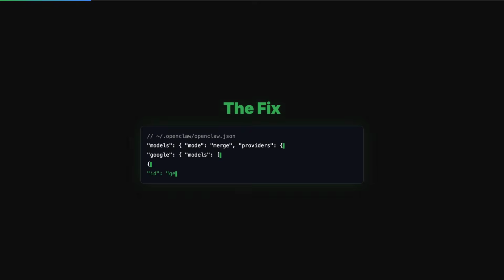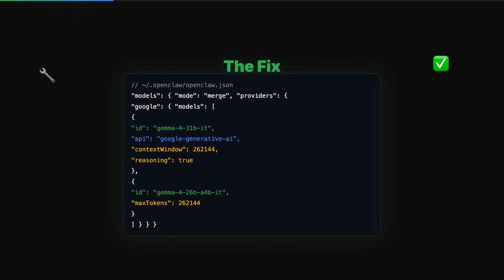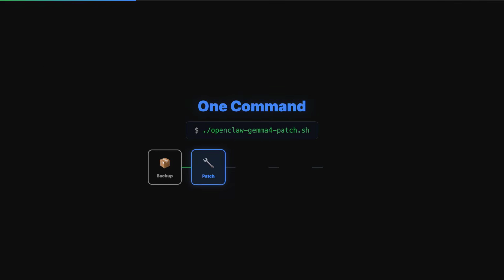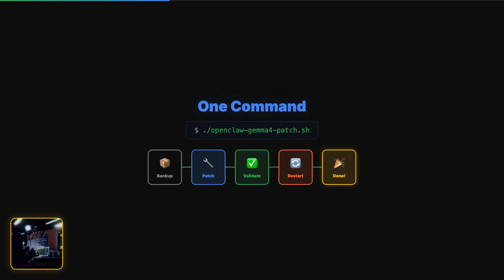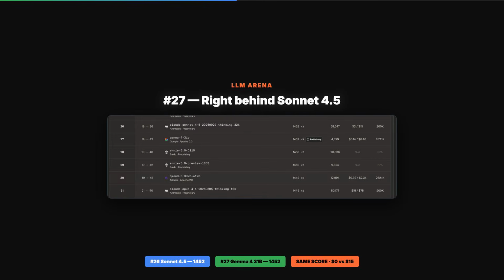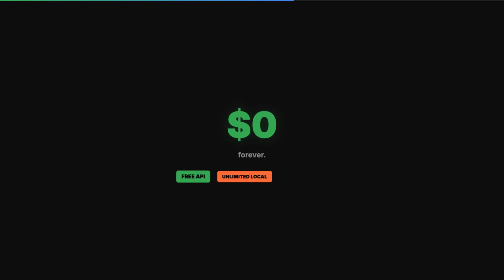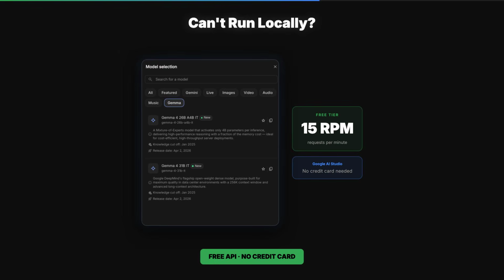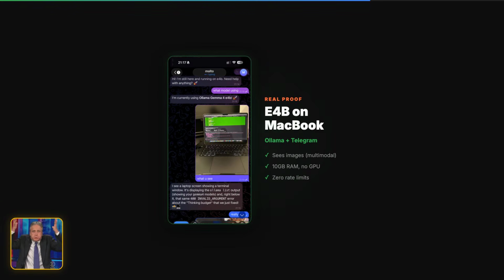How to Add Gemma 4 to OpenClaw — Fix the Missing Model Error (Free Local AI Agent)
OpenClaw Doesn't Show Gemma 4? Here's the Fix — Run a Free Local AI Coding Agent on Your Mac

OpenClaw is one of the most exciting open-source AI coding agent frameworks out there, but if you've tried to use Google's brand new Gemma 4 models with it, you've probably hit a wall — the model simply doesn't appear in the list. In this video, I walk you through the exact fix step by step, so you can get Gemma 4 running locally as a fully functional AI coding agent on your MacBook, completely free, no API keys, no subscriptions, no cloud dependency.

This is Part 2 of my Gemma 4 local benchmarking series, where I'm pushing these models to their limits on Apple Silicon. If you haven't seen Part 1 yet, I highly recommend watching it first (linked below) — it covers the initial benchmark results across all four Gemma 4 variants and sets the stage for what we're doing here.

🔧 THE PROBLEM

OpenClaw currently doesn't list Gemma 4 models in its built-in model catalog. When you try to select a local model, Gemma 4 is nowhere to be found. This is because the model is brand new and hasn't been added to OpenClaw's default registry yet. But the good news is: OpenClaw supports custom model configurations, and the fix takes less than 2 minutes.

✅ THE FIX (STEP BY STEP)

2. Download the Gemma 4 26B model (Q3_K_XL quantization — best balance of quality and speed for 24GB RAM):
   huggingface-cli download unsloth/gemma-4-26B-A4B-it-GGUF --include "*Q3_K_XL*"

3. Start the local inference server:
   ~/.unsloth/llama.cpp/llama-server -m model.gguf --port 8089 --jinja --reasoning off

4. Open your OpenClaw config file at ~/.openclaw/openclaw.json and add this custom provider block:

   "llamacpp": {
     "api": "openai-completions",
     "apiKey": "dummy",
     "models": [{
       "id": "gemma4-26b",
       "name": "Gemma 4 26B (local)",
       "reasoning": false,
       "contextWindow": 131072

5. Run your first agent command:
   openclaw agent --local -m "hello"

That's it. You now have a local AI coding agent powered by Gemma 4 running entirely on your machine.

⚡ PERFORMANCE

On my MacBook M4 Pro (24GB), the Gemma 4 26B model runs at approximately 49 tokens per second with the Q3_K_XL quantization. That's fast enough for a genuinely usable coding agent experience — not just a demo, but something you can actually work with day to day. The 128K context window means you can feed it entire codebases, long files, and complex multi-file projects without truncation.

Cloud-based AI coding agents like Claude Code, Cursor, and GitHub Copilot are incredible tools, but they come with costs — both financial and in terms of privacy. Running a local agent means:

→ Zero API costs — no tokens to pay for, ever
→ Complete privacy — your code never leaves your machine
→ No rate limits — use it as much as you want
→ Offline capable — works without internet after setup
→ Full control — customize the model, quantization, and behavior

Gemma 4's Mixture-of-Experts architecture (26B total, ~4B active parameters) is what makes this possible on consumer hardware. You get the intelligence of a much larger model with the speed and memory footprint of a smaller one.

🔗 LINKS & RESOURCES

📋 CHAPTERS (update timestamps to match your video)

0:00 — Intro: The Problem with OpenClaw + Gemma 4
0:00 — Installing Unsloth and llama.cpp
0:00 — Downloading the Gemma 4 26B GGUF Model
0:00 — Starting the Local Inference Server
0:00 — Configuring OpenClaw (the actual fix)
0:00 — First Agent Run and Demo
0:00 — Performance Results (49 tok/s)
0:00 — LocalCoder: My Claude Code Clone
0:00 — Wrap-up and What's Next